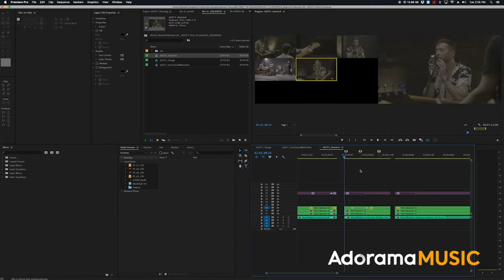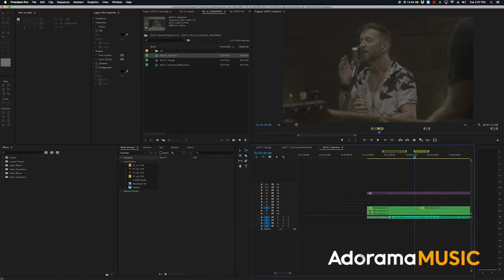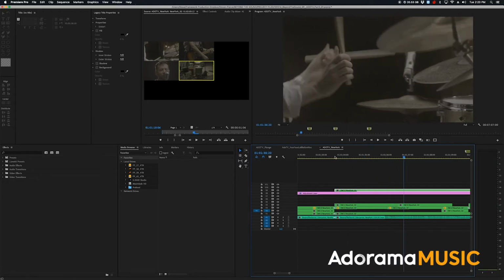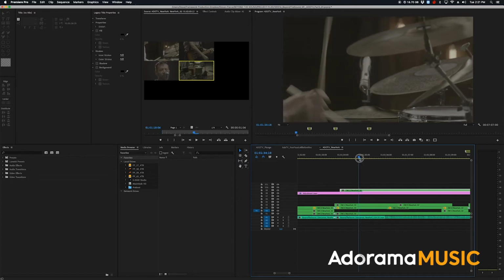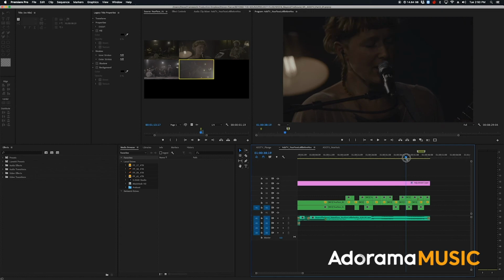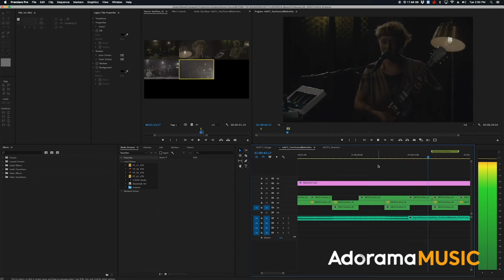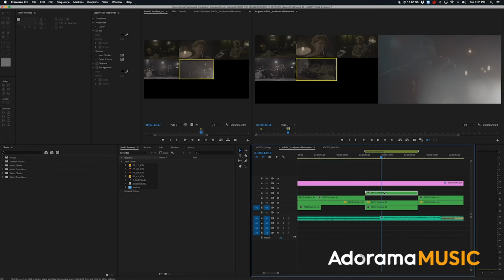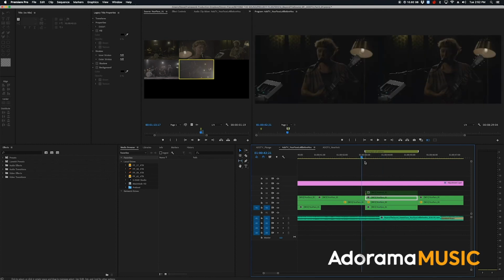Multicam Editing | Beyond The Sound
Welcome to Adorama Beyond the Sound, where we take you behind the scenes of a full production to create professional music videos. In this series, we cover everything from audio, cameras, microphones, live directing, lighting, and more. We've partnered with Framework Productions to bring you this series, and we hope you also check out the fully produced music videos from the featured artists.

Picking up from Part One with Framework Productions' Executive Producer Steven Pierce, this tutorial-focused episode walks through a music video-style editing process for how to bring together multiple clips from multiple cameras into the best edit possible. This is an opportunity to sit down and see the workflow setup from episode 1 in action. Where now, all the creative and technical expertise meet, and are then applied smoothly throughout the post-production process. Edited on Adobe Premiere Pro.

We appreciate you taking the time to listen in.